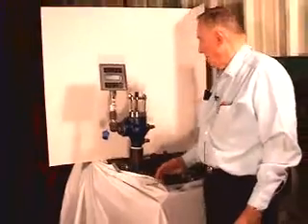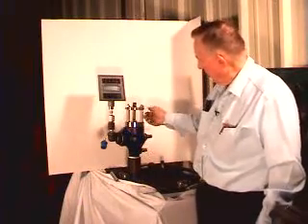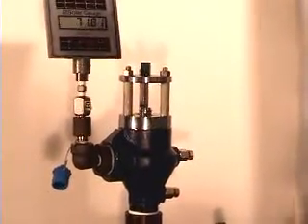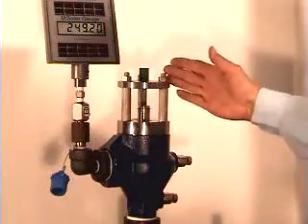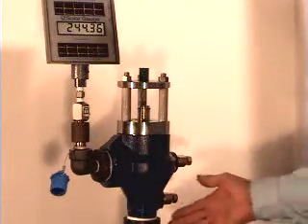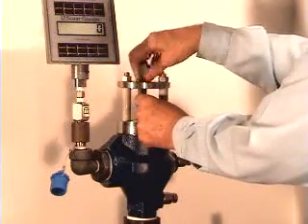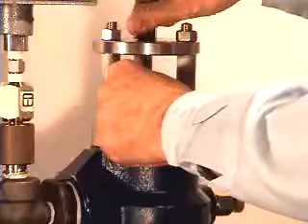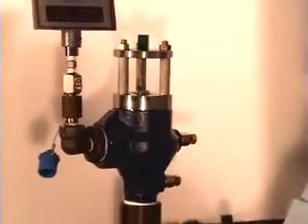Model A Emergency Shutoff Valve (ESV) Demonstration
This is the Model A buckling pin emergency shutoff valve developed by Rupture Pin Technology.  The Model A pressure relief valve is accurate and reliable made to protect Meter Runs. for more information.